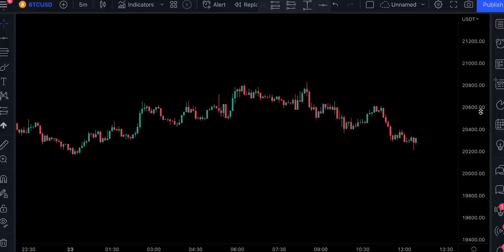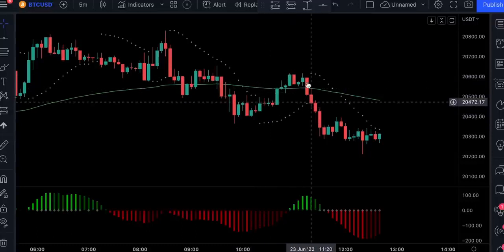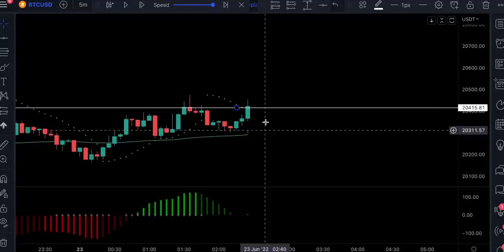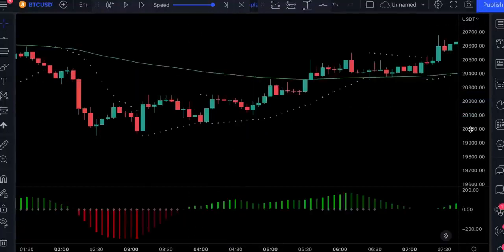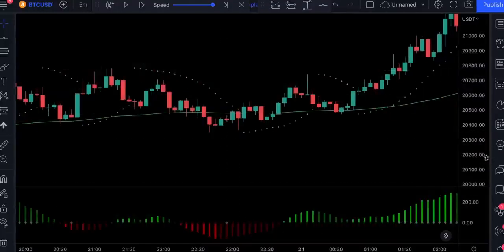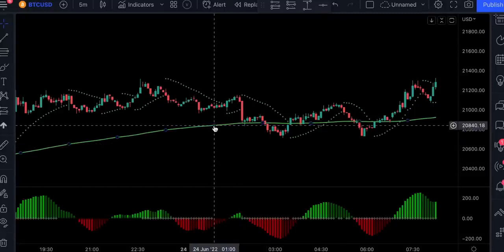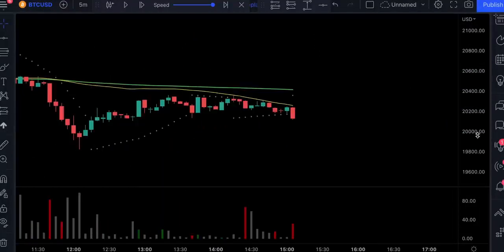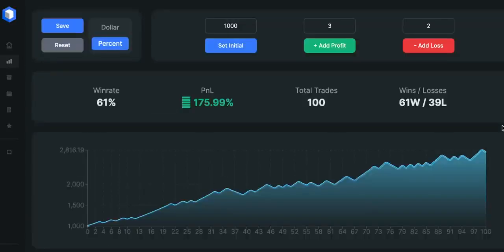I Tested ''7% Profit Per Day＂ Scalping Strategy 100 Times Unexpected Results